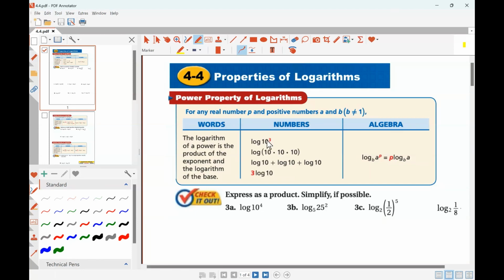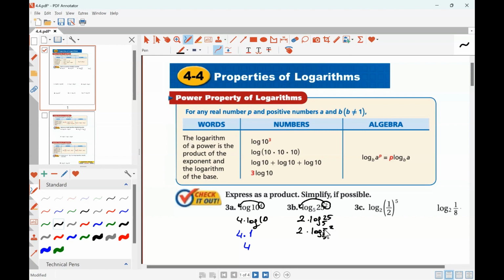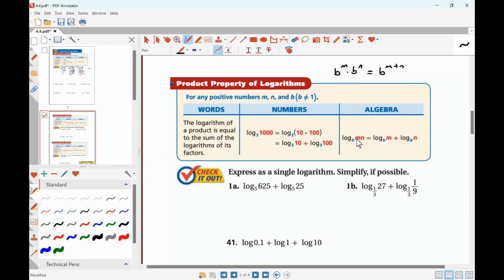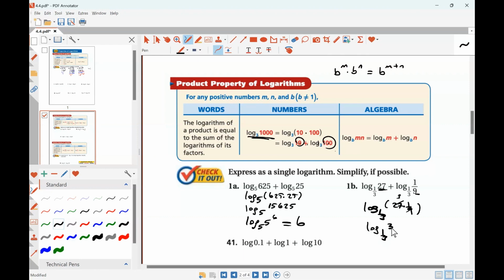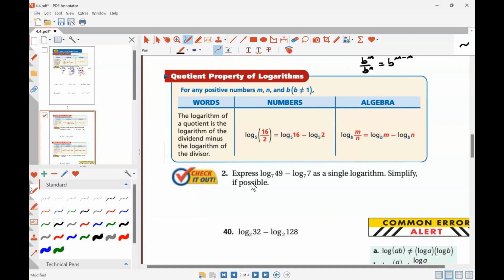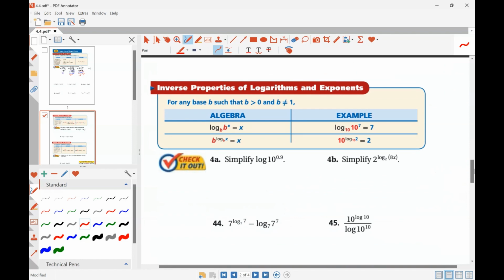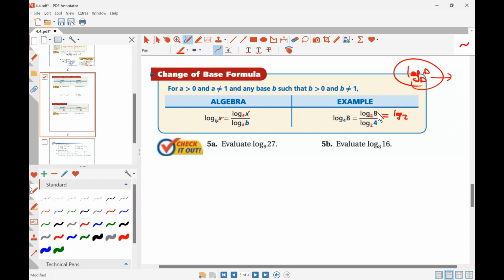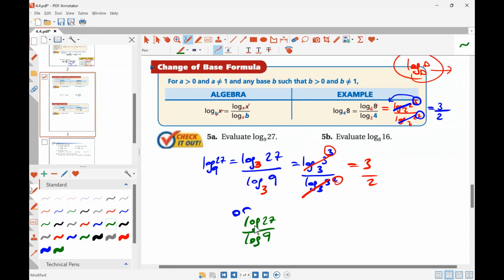Properties of Logarithms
Product/Quotient/Power/Inverse/Change of Base Rules